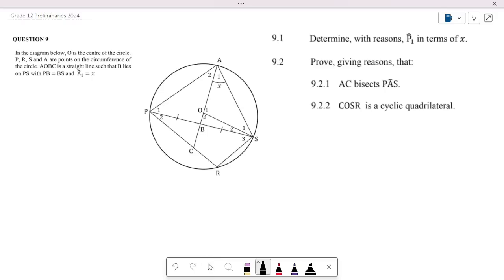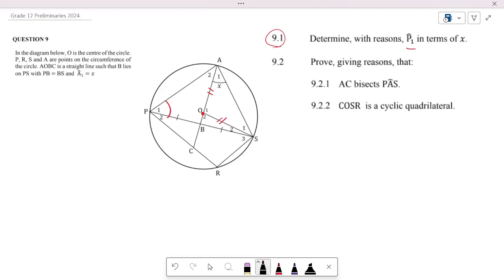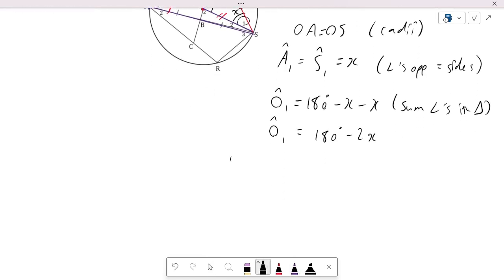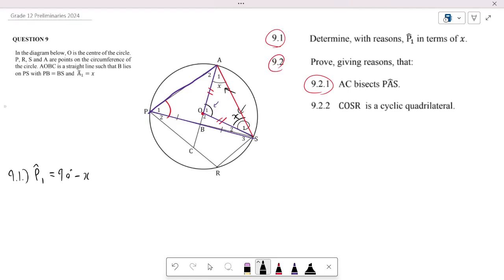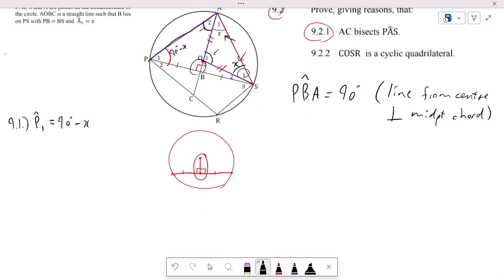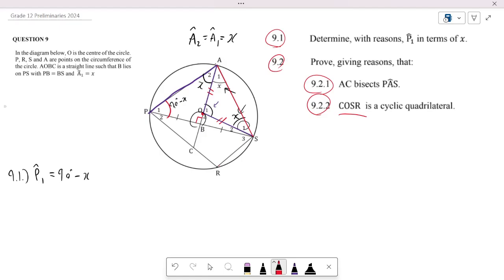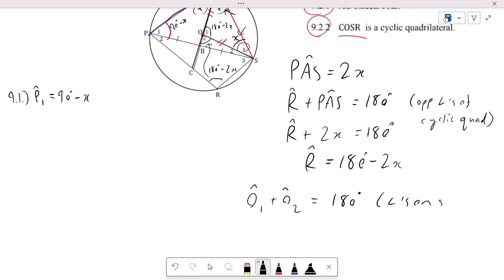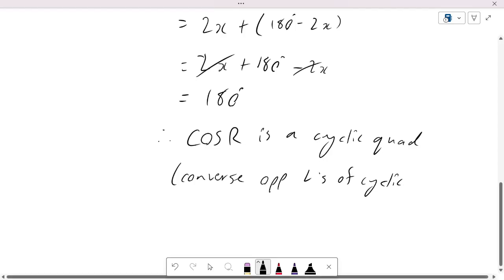Grade 12 Preliminary Paper 2 2024 Question 9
Timestamps:
00:00 - Introduction
01:43 - 9.1
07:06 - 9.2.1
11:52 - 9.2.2